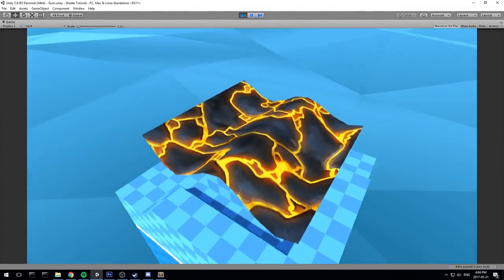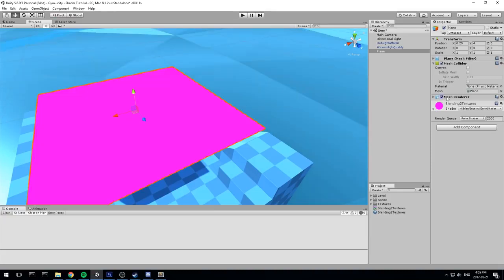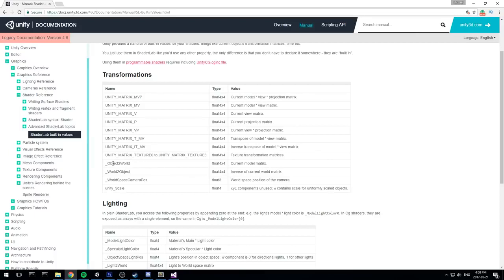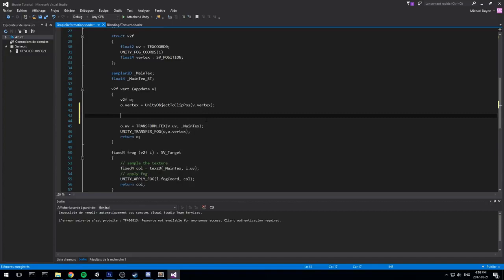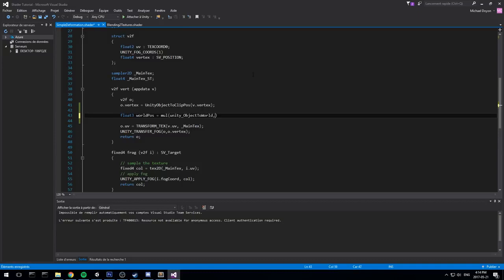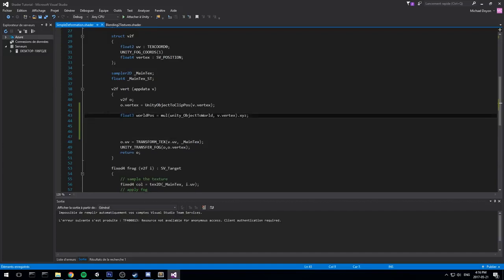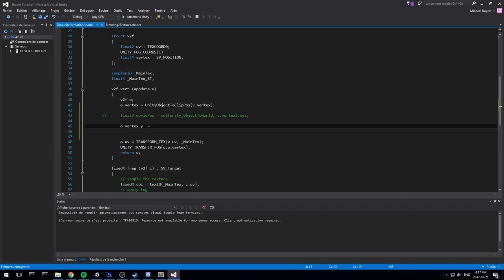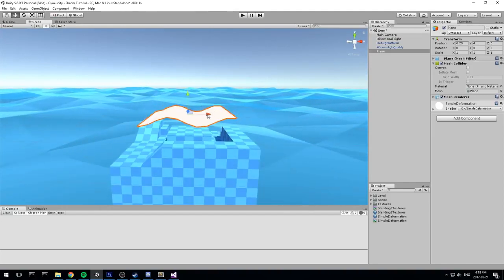SHADER SIMPLE DEFORM EFFECT UNITY